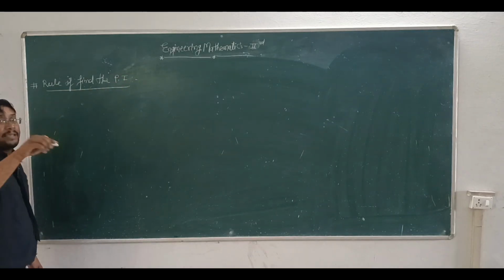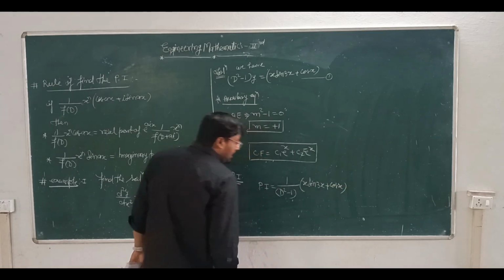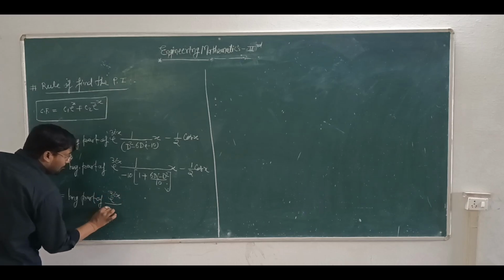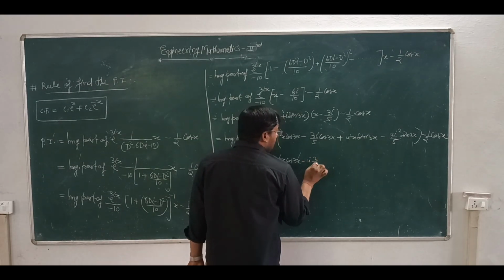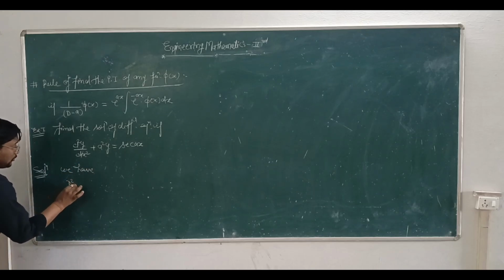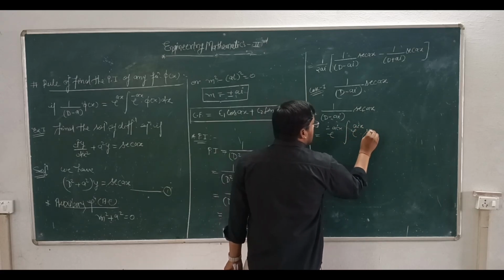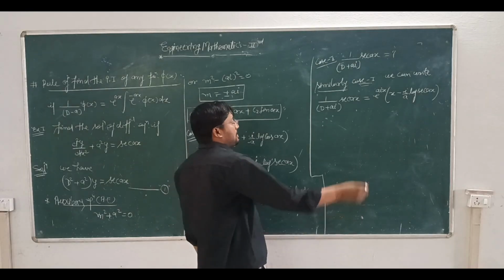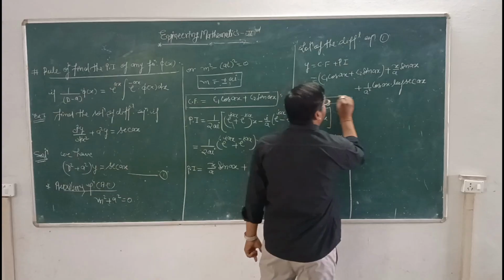Rule of find the P.I // maths by saurabh sir L-7